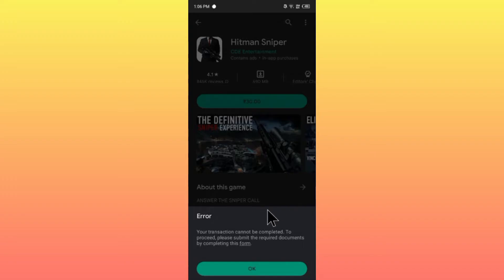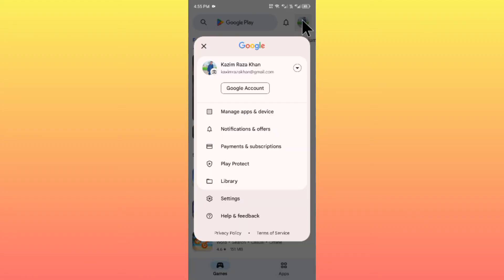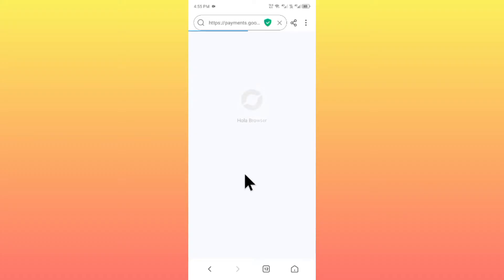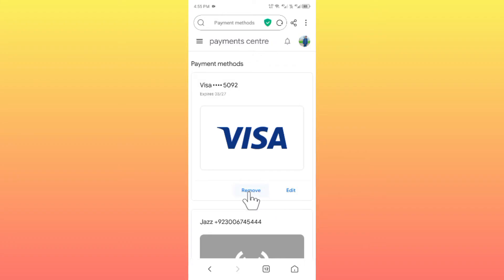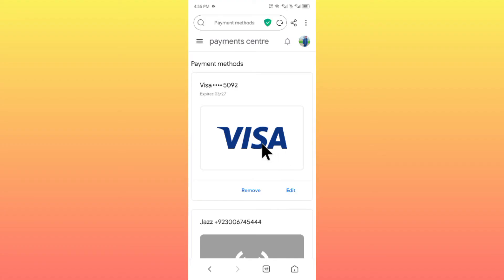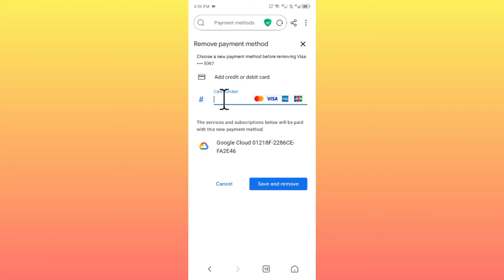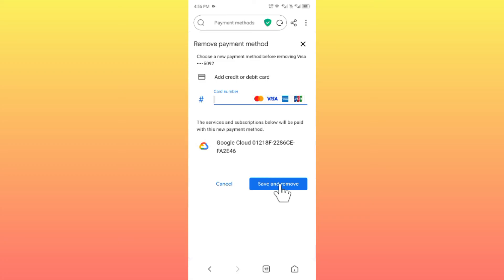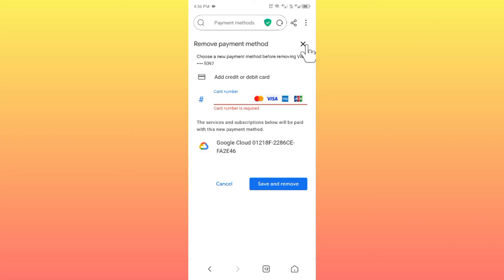Your Transaction Cannot Be Completed Google Play Error | Google Playstore Purchase Problem Fix| 2024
In this video, I will help you to fix Your Transaction Cannot Be Completed Google Play Error. Please watch till the end.